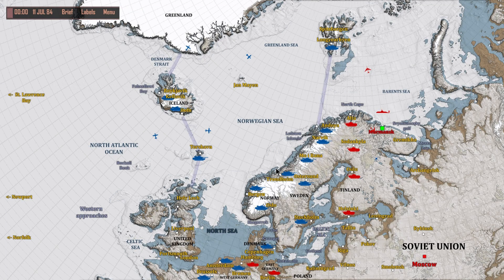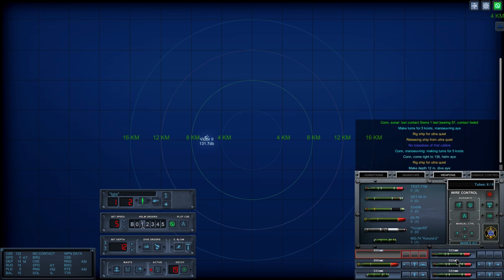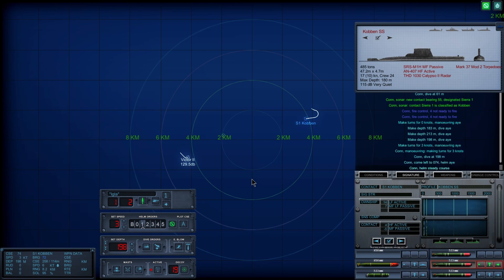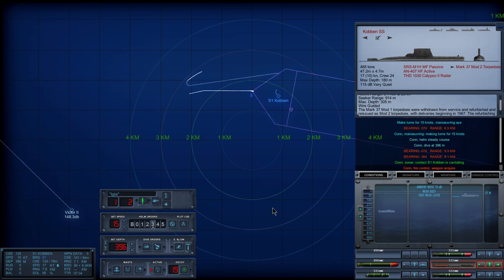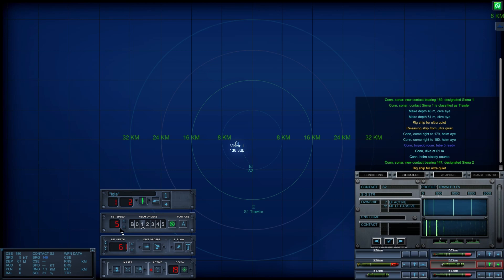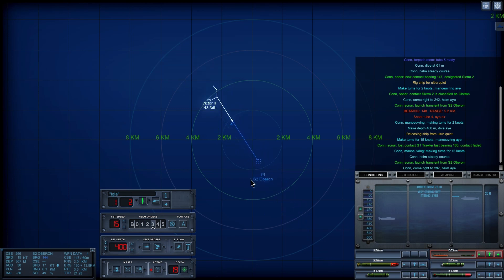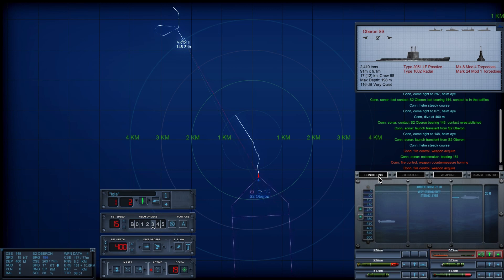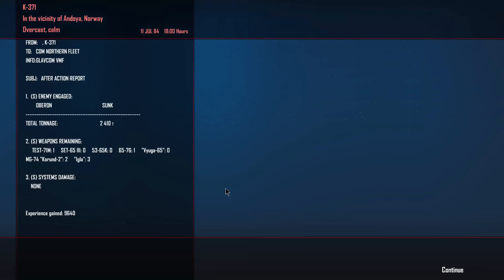North Atlantic '84 Soviet 02 | Torpedo Privyet | Cold Waters DotMod (fixed)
11-JUL-84   Murmansk

We have loaded a Spetsnaz team at Murmansk to be dropped off at Andoya. That leaves us with exactly 6 torpedoes and decoys. I chose 2 decoys, 1 65-73, and 3 TEST-71Ms, but we will try to avoid encounters as much as possible.

We headed toward Andoya, and we were intercepted by two subsurface contacts. We evaded them for a while, but they caught up to us.

It's time to engage...

Welcome to episode 2 of the North Atlantic 84 Soviet Campaign, by Captain Chang, featuring Cold Waters w/ DotMod.

Thumbnail: My TEST-71M torpedo finds its way to a Kobben-class submarine.

NOTE: Privyet is "Hello" in Russian.

NOTE2: Apparently I exported the previous video with the wrong audio settings. Sorry!

This will be my second attempt of Soviet campaign. If you want to watch the first version

The year is 1984. For whatever reason that sounds plausible, the tension between the West and Soviet Union went taut, then snapped into open war. The Soviet Army can take Europe, if the Soviet Navy can stop or at least slow the amount of reinforcements reaching continental Europe from the US. And as a captain of a Soviet navy submarine, I will do my duty for the Motherland.

There is one mod to the campaign. I used the "Small Mods" guide (which I wrote, by the way) to remove the prestige requirement so I start in a Victor II, instead of the deathtrap diesel-electric subs like the Whiskey boats. You can learn how to do that here:

Visit my other gaming channel at  @captainchangdrives

Visit my tech talk channel at @CaptChangTalks